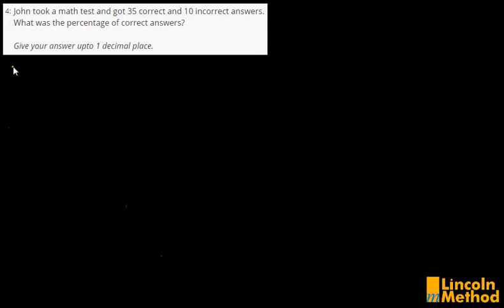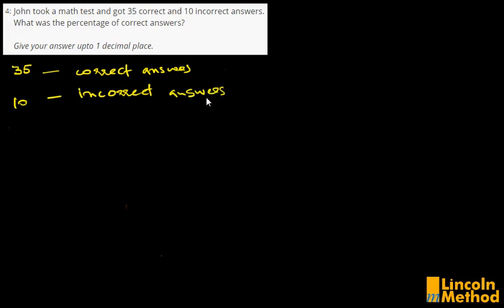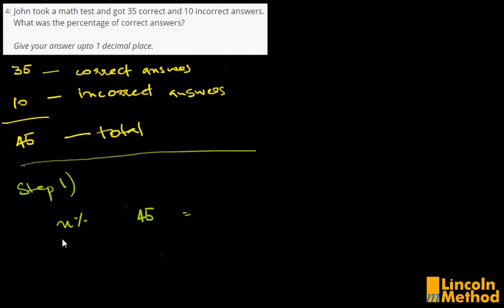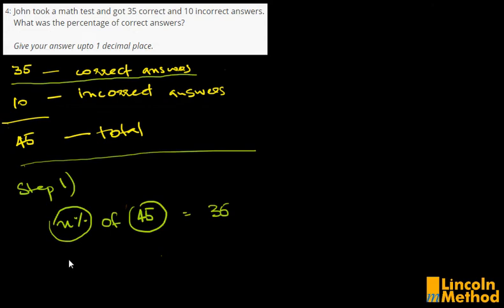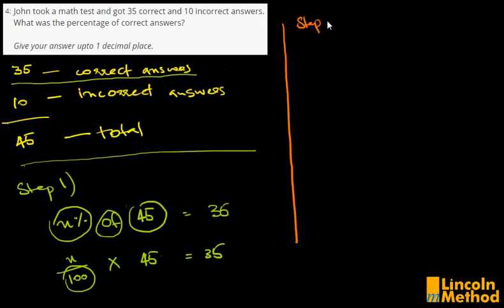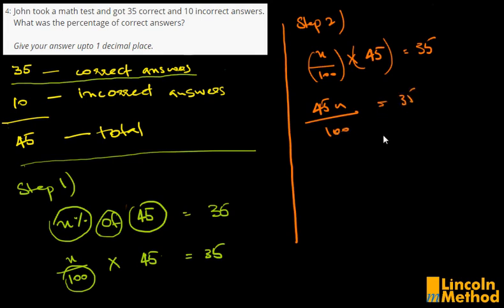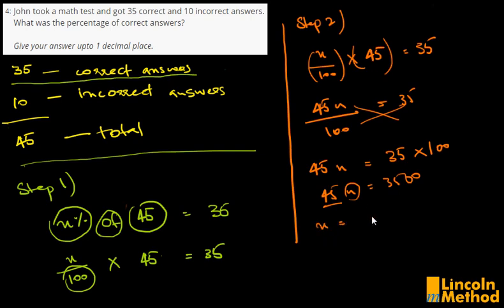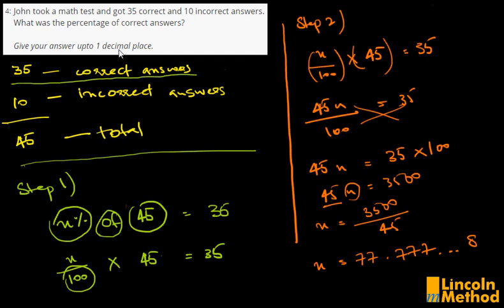G7 - Solve percent equations: word problems - T8 - Q4